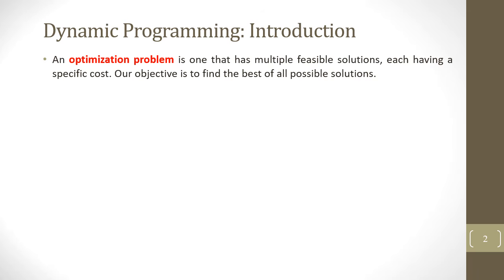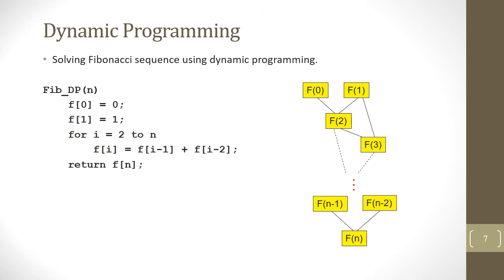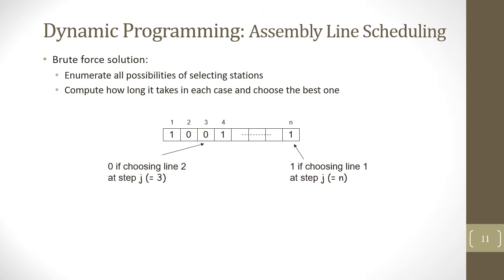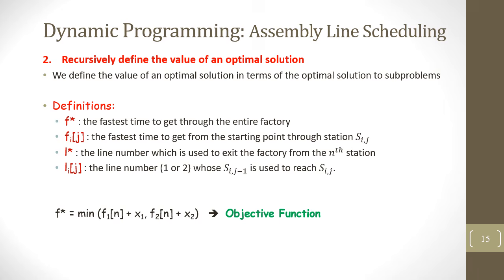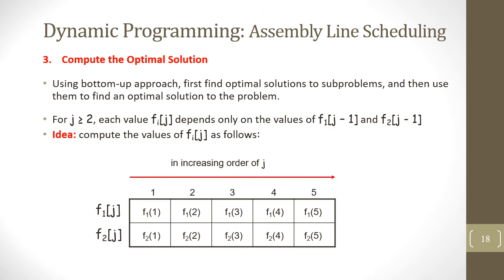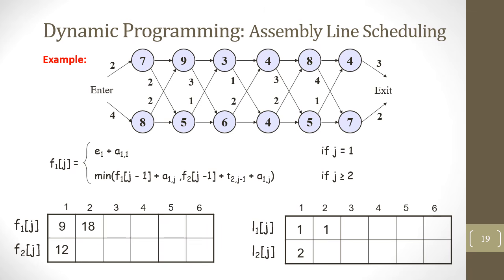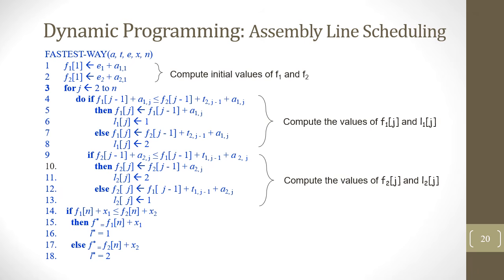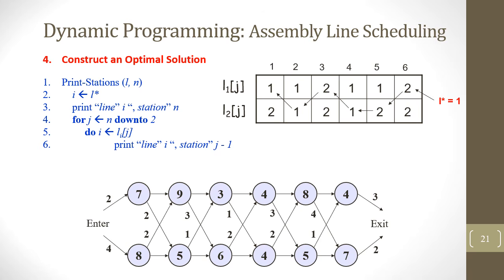Dynamic Programming: Assembly Line Scheduling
This video discusses the dynamic programming design technique as solves an assembly line problem using dynamic programming.